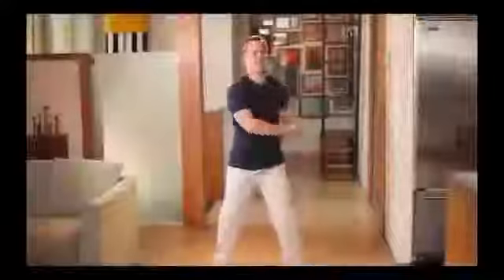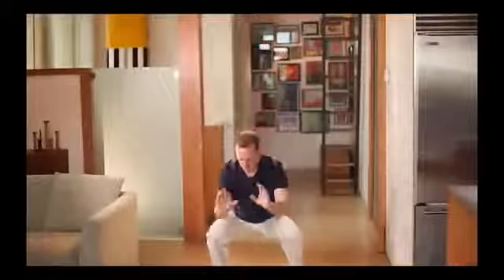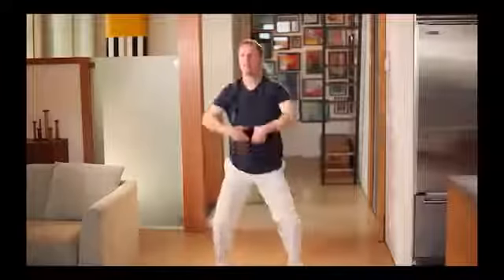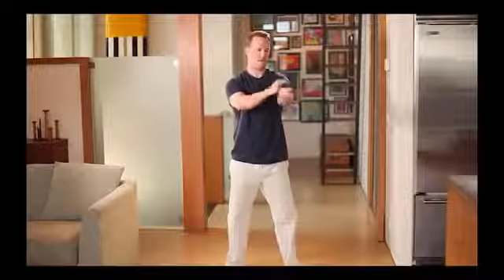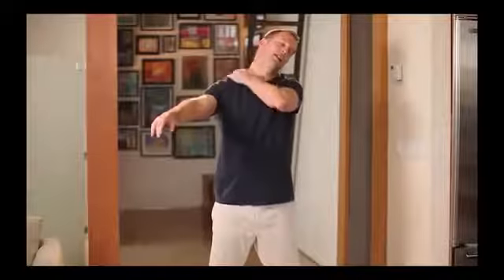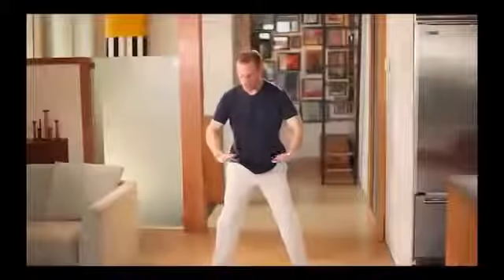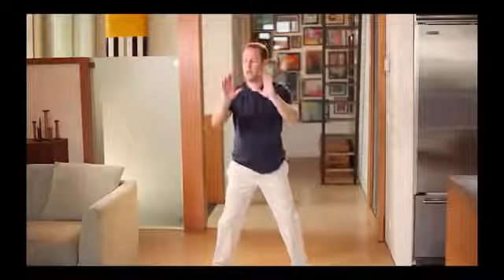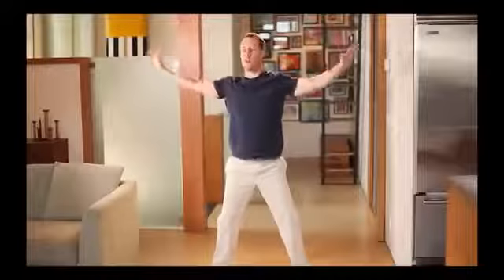Morning Qi Gong Ritual with Lee Holden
Lee Holden started his Qi Gong journey after suffering an injury when playing soccer for the University of Berkeley, California. Wanting to explore the alternative of ancient Eastern practices to help him heal, nothing could have prepared Lee for the journey of self-discovery he was to embark on. After being so impressed by how Qi Gong had accelerated his recovery, his focus in life had shifted, and he travelled across Asia to immerse himself in various ancient practices that offered him more meaning than his sporting career had. Returning to America a changed man, he started off small, teaching the art of Qi Gong to his close friends and family. Eventually, Lee was approached by PBS who asked him to make a short Qi Gong show for modern audiences. The show was a huge success. Fast forward a few years and Lee is not only an international instructor of Qi Gong, Meditation and Tai Chi and a household name on US and Canadian TV, but also runs his own wellness center out of Santa Cruz, California.